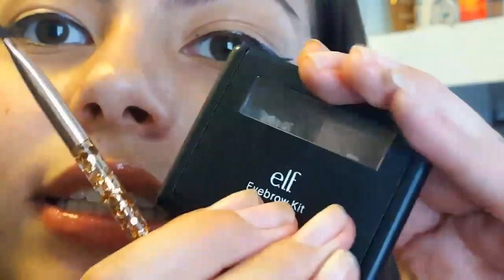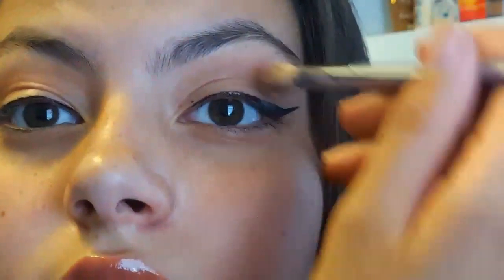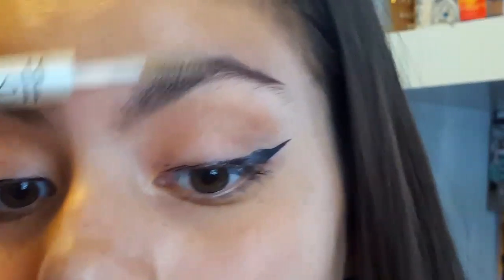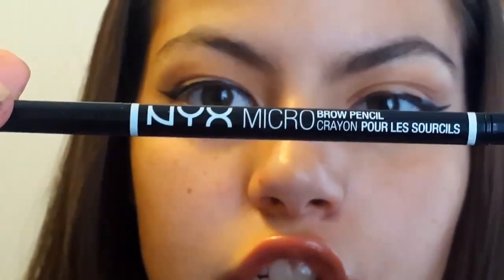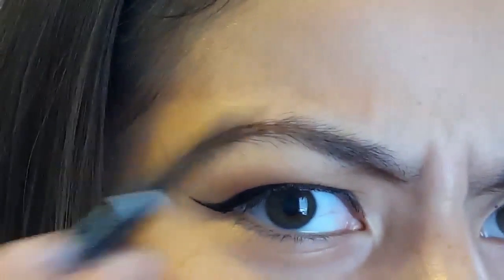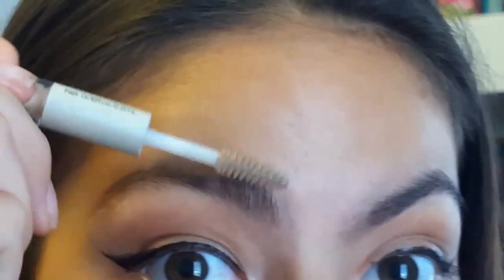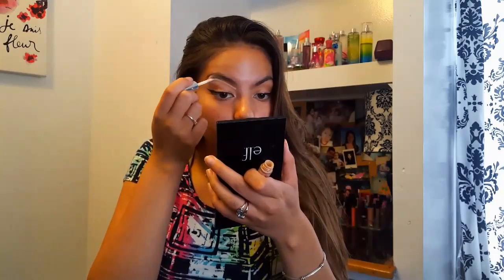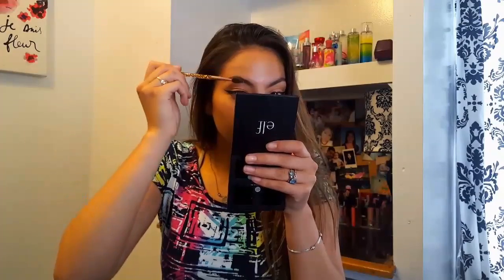My Eyebrow Routine| L.B Beauty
Hey guys this is my eyebrow routine using gel  and a brow pencil. I hope you guys enjoy this is a soft natural brow that is good for everyday. I hope you guys have a great day. I love you guys.

SOCIAL MEDIA📱

PRODUCTS MENTIONED💄

Sephora eyebrow brush

NYX Micro bro pencil

Loreal concealer and the shade light fair